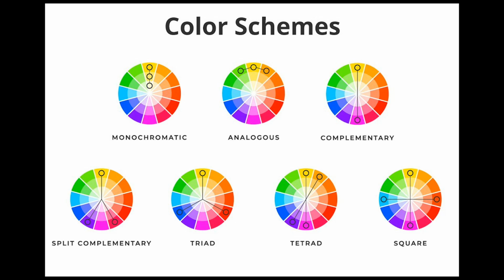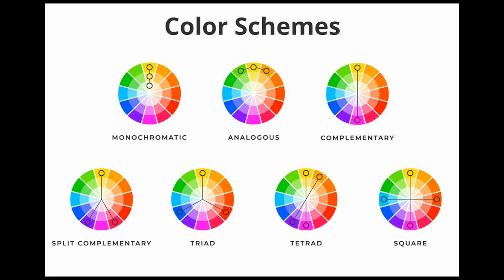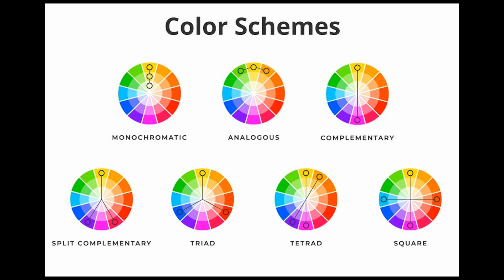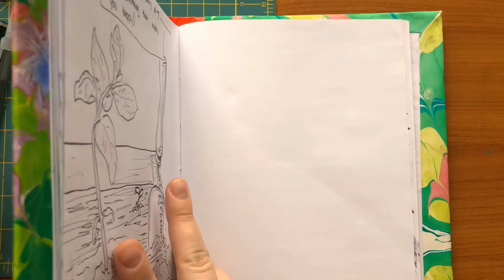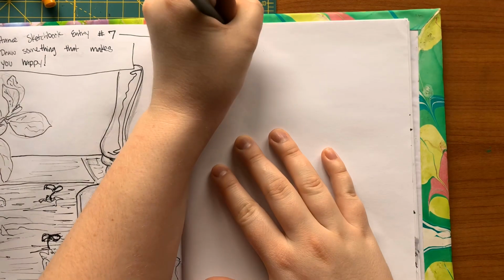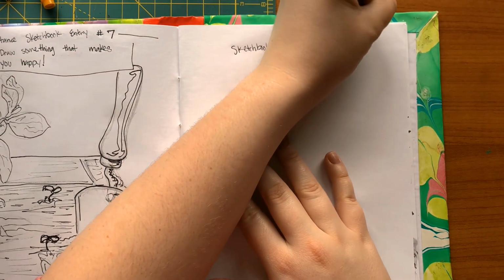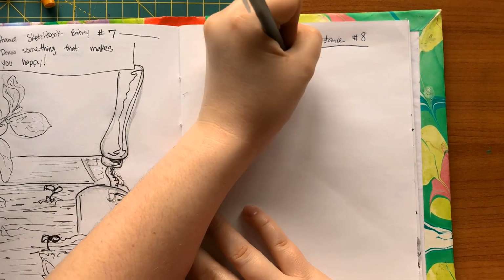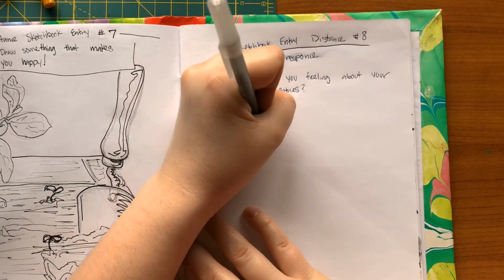Distance Learning with Ms Sacher | Reflection and continuing coloring for the abstract color wheel